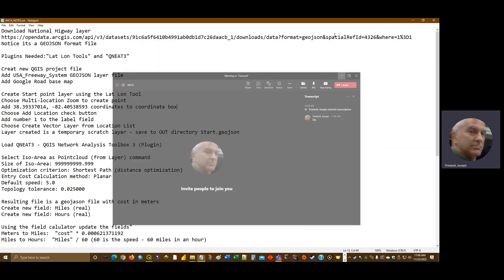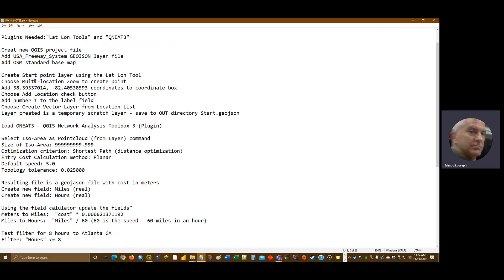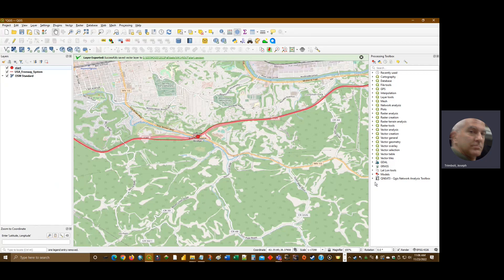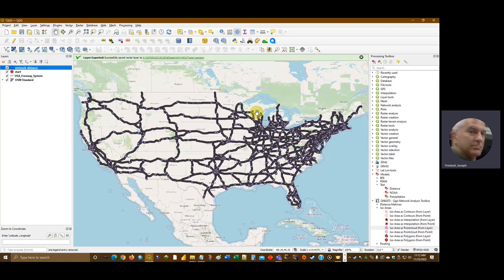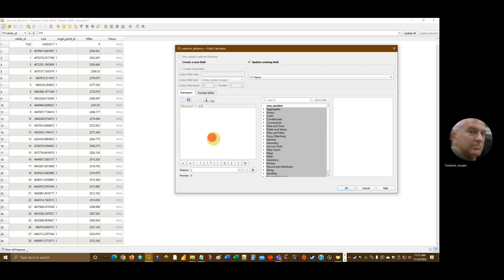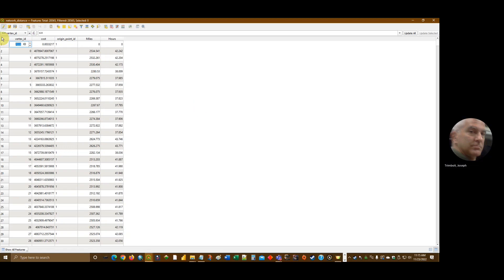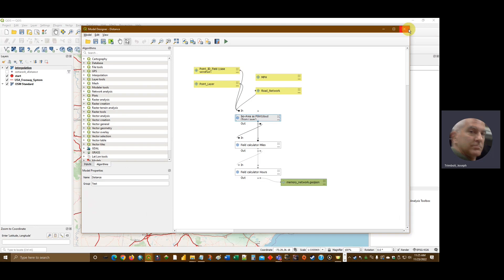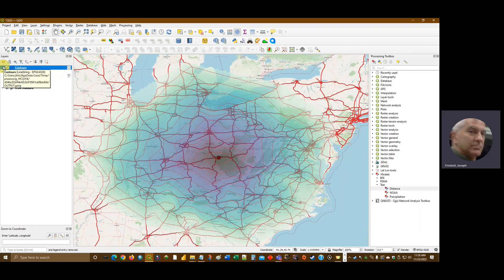Final Project for Fall 2022 class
Download National Higway layer
Notice its a GEOJSON format file

Plugins Needed: "Lat Lon Tools" and "QNEAT3"

Create new QGIS project file
Add USA_Freeway_System GEOJSON layer file
Add OSM standard base map

Create Start point layer using the Lat Lon Tool
Choose Multi-location Zoom to create point
Add 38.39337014, -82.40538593 coordinates to coordinate box
Choose Add Location check button
Add number 1 to the label field
Choose Create Vector Layer from Location List
Layer created is a temporary scratch layer - save to OUT directory Start.geojson

Load QNEAT3 - QGIS Network Analysis Toolbox 3 (Plugin)

Select Iso-Area as Pointcloud (from Layer) command
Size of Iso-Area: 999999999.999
Optimization criterion: Shortest Path (distance optimization)
Entry Cost Calculation method: Planar
Default speed: 5.0
Topology tolerance: 0.025000

Save file as network_distance.geojson

Resulting file is a geojason file with cost in meters
Create new field: Miles (real)
Create new field: Hours (real)

Using the field calculator update the fields"
Meters to Miles:  "cost" * 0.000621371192
Miles to Hours:  "Miles" / 60 (60 is the speed - 60 miles in an hour)

Test filter for 8 hours to Atlanta GA
Filter: "Hours" ≤ 8

Using the filtered 8hr or less layer create a raster layer using the TIN interpolation command

Launch TIN interpolation
Use the point cloud 8hr filtered layer as the vector layer
Choose the Miles field as the Interpolation Attribute
Select the plus sign for the input layer and choose points as the type
Interpolation Method: linear
Extent: Calculate from Layer then Choose the same as the input layer above
Pixel size: 0.1
Save file to interpolation.tif

This process meets 4 of the five criteria:
Y - Raster Manipulation
Y - Raster Calculator/Mathematical Functions
N - Create a Model Tool
Y - Create New Datasets from Exiting Data
Y - Develop a Usefully Process from Open Source Data